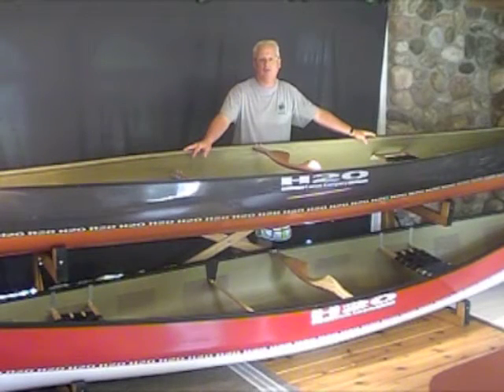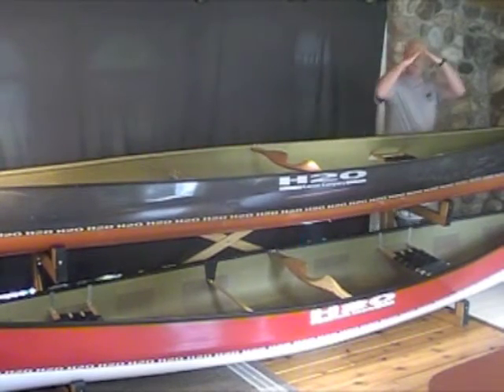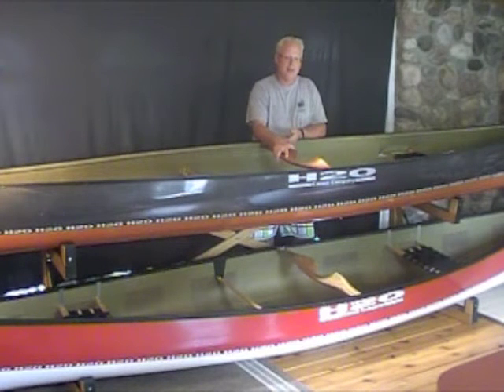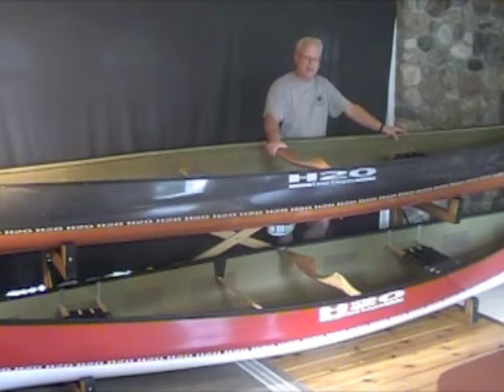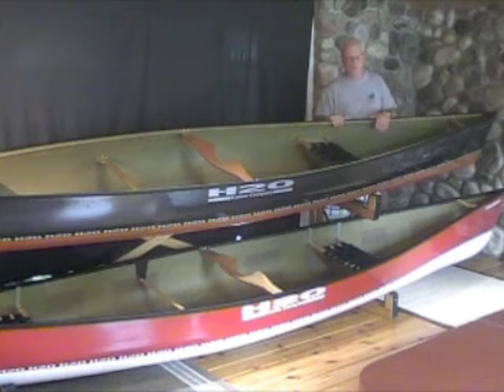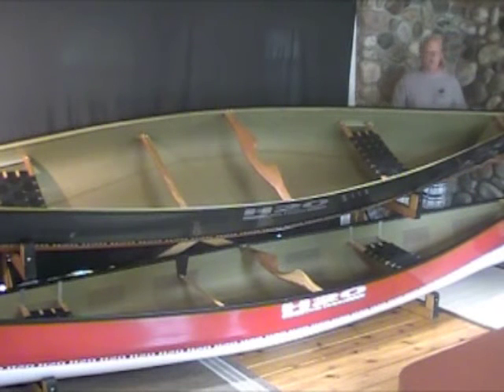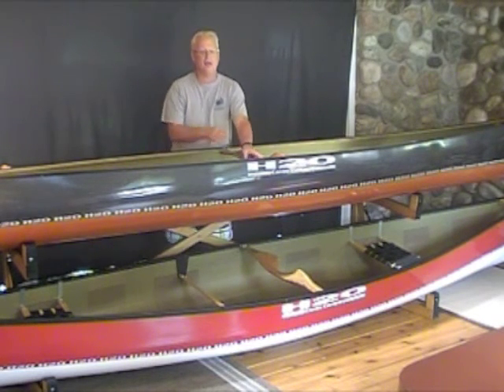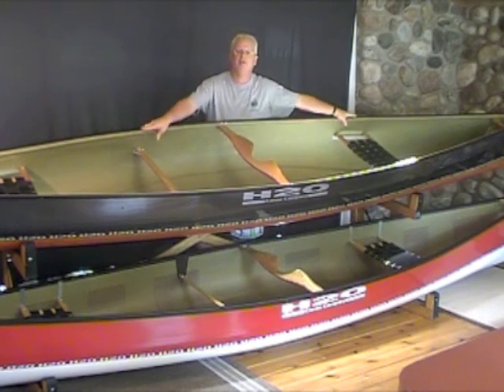H20 Horizon 17 Canoe Review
Designed to excel on large windswept lakes the Horizon 17 retains ample capacity to easily handle extended wilderness outings. This type of paddling requires a fast, nimble and seaworthy craft built with industry leading technology and innovation. It's keeless; shallow arched hull is perfect for experienced paddlers who desire a canoe, which matches their advanced skills. It's also a great choice for novices seeking a predictable yet inspiring canoe they won't soon outgrow.